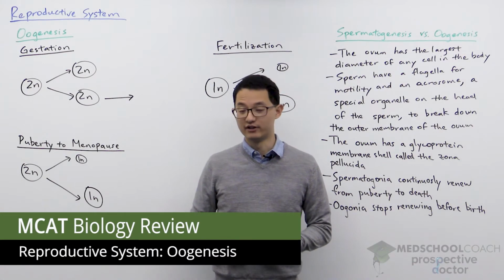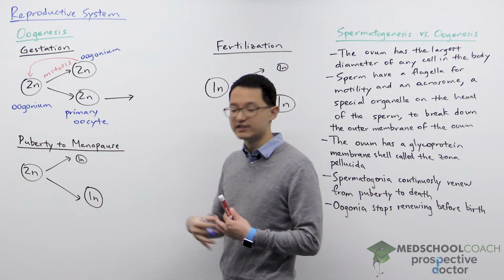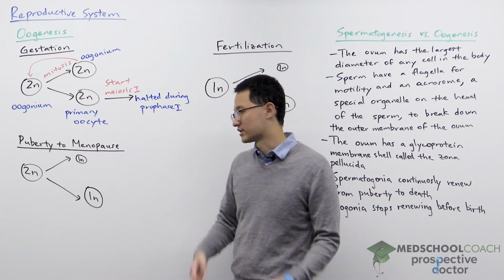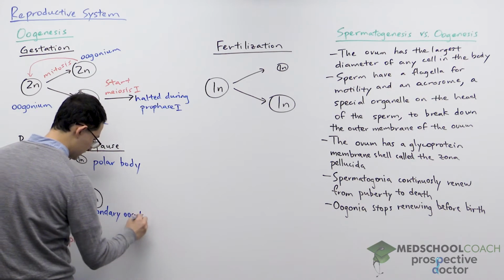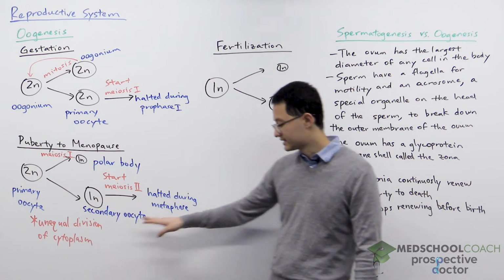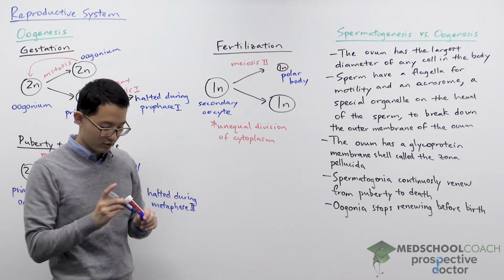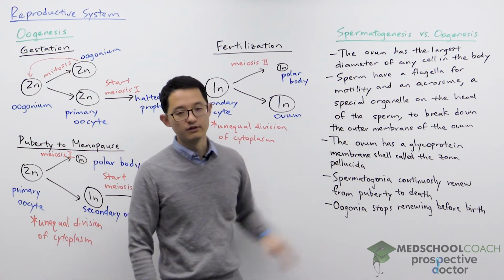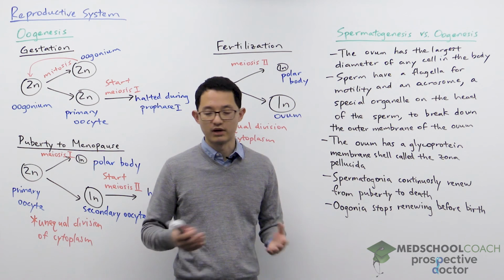Oogenesis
Need help preparing for the Biology section of the MCAT? MedSchoolCoach expert, Ken Tao, will teach everything you need to know about Oogenesis of the Reproductive System. Watch this video to get all the MCAT study tips you need to do well on this section of the exam!

Oogenesis is the differentiation of egg cells or ovum into competent cells that can develop further once fertilization occurs. In humans, this process begins during gestation before the female has been born from the mother. One stem cell called an oogonium will undergo mitosis and form two identical daughter cells: Another oogonium and a primary oocyte. This entire process is known as oocytogenesis.

The Primary Oocyte

After the second oogonium and the primary oocyte are formed, the second oogonium will repeat the process of forming new daughter cells in order to replenish the stem cell population continuously. The primary oocyte, however, will undergo meiosis and will eventually form the ovum. It is important to note that the process of forming an ovum does not happen all at once. When the primary oocyte starts meiosis I, it will not complete it right away. Instead, it will halt the process during prophase I. In this way, when the female is born, she will have several primary oocytes that have halted development at prophase I of meiosis I.

Also, the process of the female forming a primary oocyte and oogonium, and the oogonium renewing itself only happens during gestation. Thus, once the female is born, the number of primary oocytes she has will not increase. In fact, the number decreases as the female grows due to the natural death cycle of the cells. Only when the female enters puberty will the primary oocytes finish meiosis I. In other words, the primary oocytes will complete meiosis I beginning at menarche or the first menstrual cycle. Every subsequent menstrual cycle once every month or about 28 days, more primary oocytes will complete meiosis I.

The Secondary Oocyte

The primary oocyte is diploid throughout meiosis I, and when the homologous chromosomes eventually separate, two haploid cells are formed. Note, however, that unlike the oogonium, when the primary oocyte undergoes meiosis I, two identical daughter cells are not formed. Instead, because of an unequal division of the cytoplasm, one substantially smaller cell is formed called the polar body.

The polar body is essentially a nucleus with DNA and will be discarded. The other cell that is formed is the secondary oocyte. The secondary oocyte will retain a majority of the cytoplasm and will proceed to meiosis II. However, once it does so, it will halt once again during metaphase II. This same process will repeat every menstrual cycle. The primary oocytes will complete meiosis I to form secondary oocytes, and the secondary oocytes will begin meiosis II and halt development during metaphase II.

Fertilization

For the secondary oocytes to complete meiosis II, fertilization must occur. If fertilization does not happen, the secondary oocytes will simply be shed. If a sperm fertilizes the secondary oocyte, then meiosis II will finish, forming another polar body and a daughter cell. Like the previous polar body, this one consists of a nucleus with DNA and minimal cytoplasm and will be discarded. The daughter cell is called the ovum and will be able to fuse with the sperm cell to form a zygote.

Differences Between Spermatogenesis & Oogenesis

There are several differences between spermatogenesis & oogenesis to understand. First, note that the ovum is the largest diameter cell in the human body, and significantly larger than the sperm cell. Also, the sperm has a head and a flagellum, which is important for motility. At the head of the sperm is a specialized organelle called an acrosome. The acrosome contains special enzymes for breaking down the outer membrane of the ovum, which is essential because the outer membrane of the ovum, called the zona pellucida, is not easily penetrated. The sperm, by way of the acrosome, can initiate the acrosomal reaction in which enzymes are released that break down the zona pellucida.

Another difference between spermatogenesis & oogenesis is in the production of sperm versus eggs. Spermatogenesis is a constant process of sperm production that happens from puberty until the male dies. For females, the process starts before birth and stops at birth. Whatever oogonia and primary oocytes the female has at birth will be all she has, and no additional oogonia or primary oocytes will be generated.

MEDSCHOOLCOACH